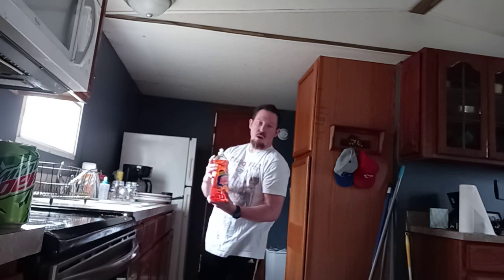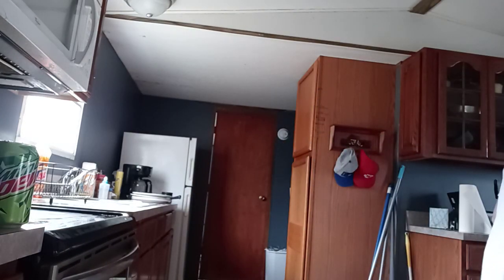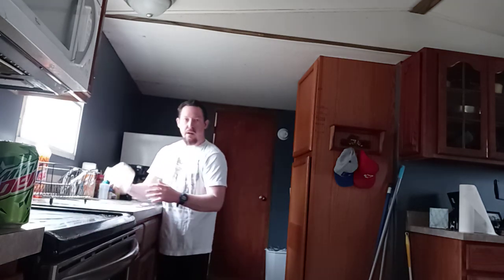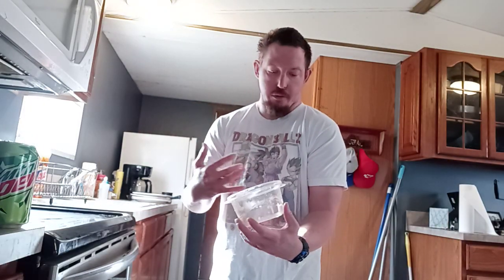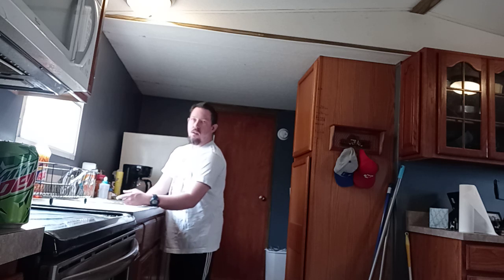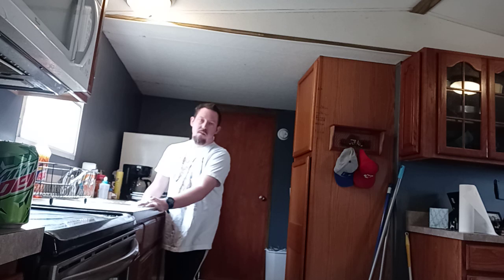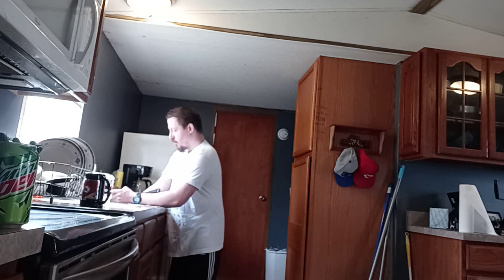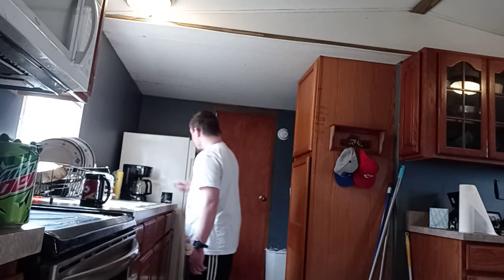Doin Dishes Talking Little Bit Of Everything!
Im just doing the dishes talking bout everything in this video bout if where famous or like rich plus super bowl whos going to win this year. Plus the fast and the furious new movie supposed to come out soon and that they should of stopped at 3 went no further in it but fans of the show people like fast cars and lot of action.